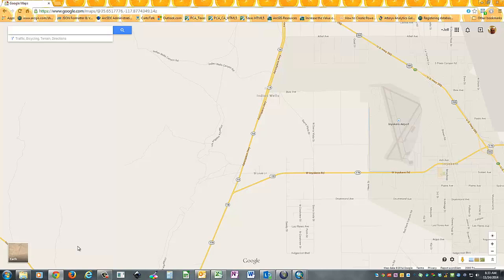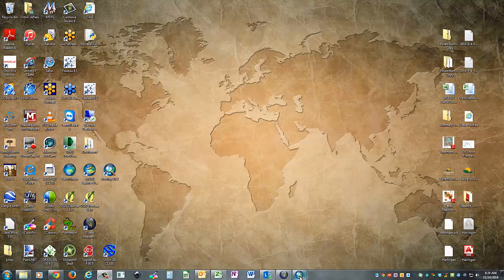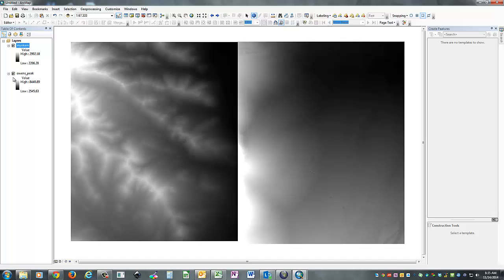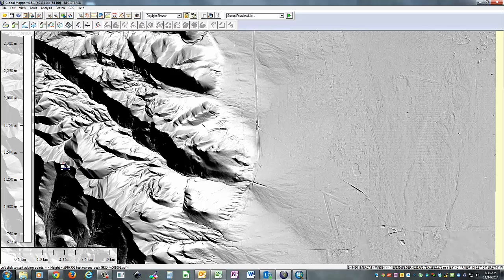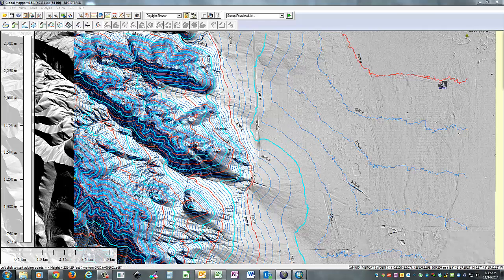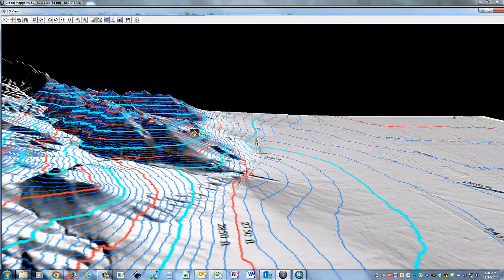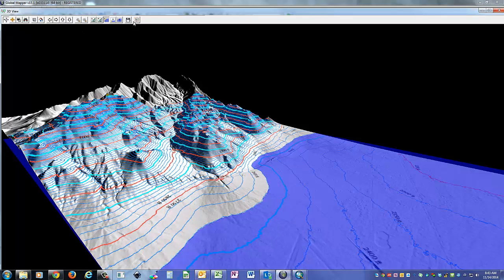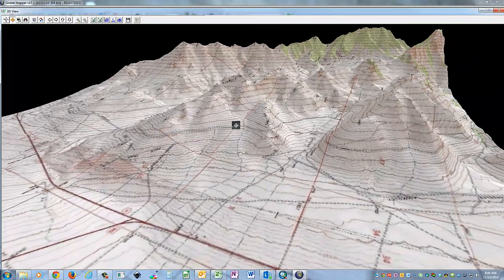Contours2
Video explaining contours for Collen's scouts